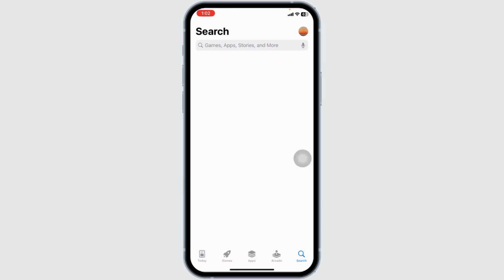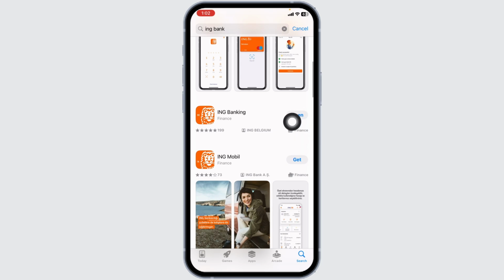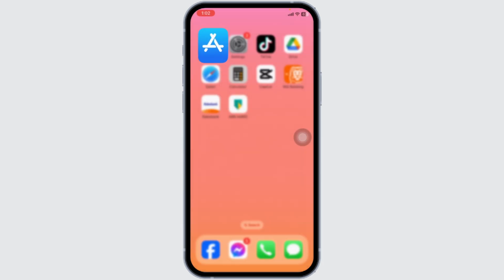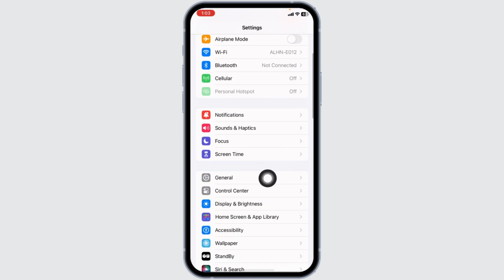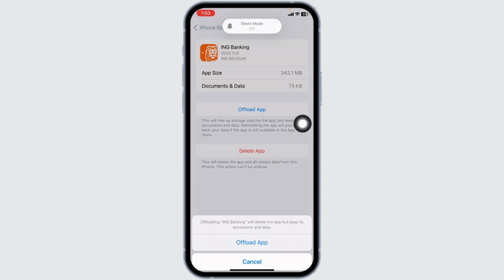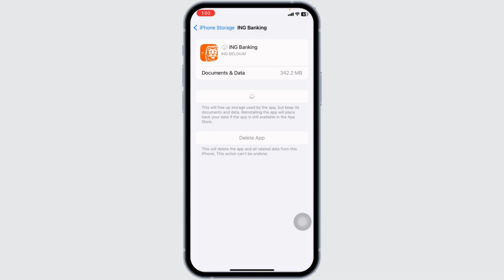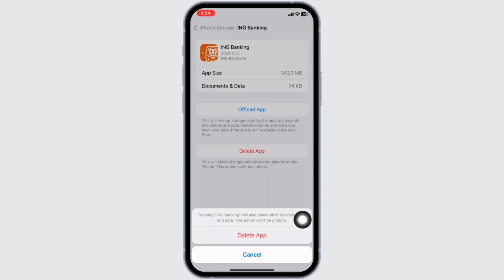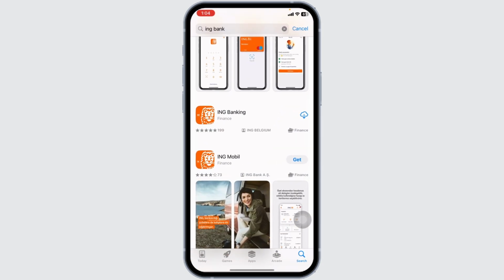How To Fix ING Bank App Not Working 2024 | ING Bank App Not Working Today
Welcome to Official Help Desk! Are you experiencing issues with the ING Bank app? Whether it’s crashing, freezing, or not loading properly, this video provides a comprehensive guide to troubleshooting and fixing common problems with the ING Bank app in 2024. Follow our detailed, step-by-step instructions to get your app running smoothly again and manage your finances without interruptions.

🔑 Topics Covered:

Introduction to ING Bank App Issues: Overview of common problems that users face with the ING Bank app.
Updating the ING Bank App: How to check for and install the latest updates for the ING Bank app to fix bugs and improve performance.
Reinstalling the App: Step-by-step guide on how to uninstall and reinstall the ING Bank app to fix persistent problems.
Checking App Permissions: How to verify and adjust app permissions to ensure the ING Bank app has the necessary access.
Contacting ING Bank Support: Tips on reaching out to ING Bank customer support for further assistance if troubleshooting doesn’t resolve the issue.
🕒 Timestamps for Easy Navigation:

0:00 - Introduction
0:05 - Checking Internet Connectivity
0:10 - Updating the ING Bank App
0:15 - Clearing Cache and Data
0:20 - Reinstalling the App
0:25 - Device Software Update
0:30 - Checking App Permissions
0:35 - Contacting ING Bank Support